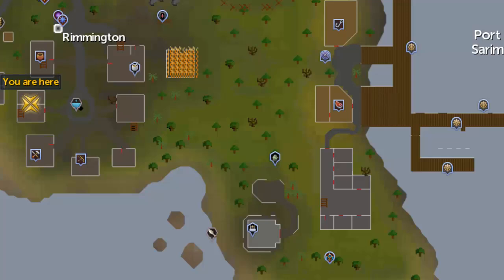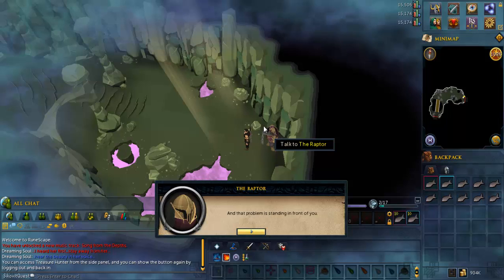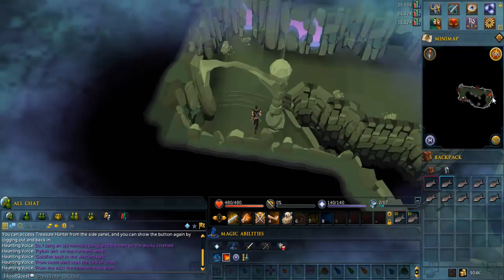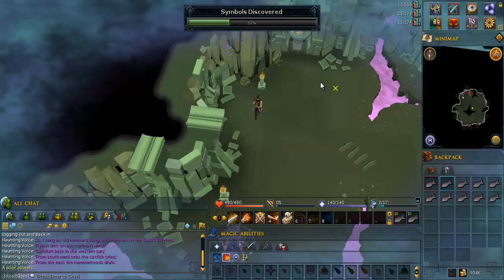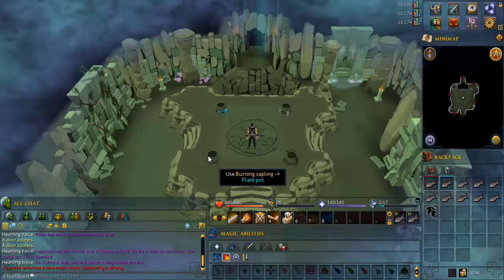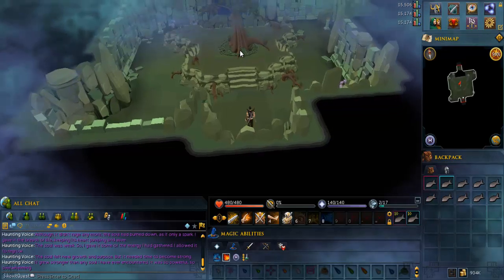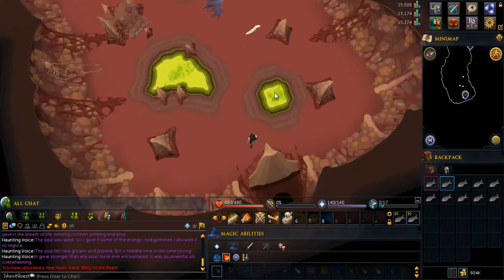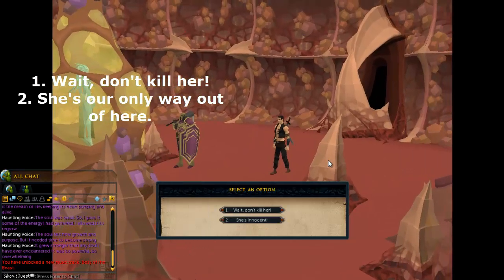RS3: Song from the Depths Quest Guide - RuneScape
NEW CHANNEL RuneScape RS3 RS EoC Updated Song from the Depths Quest Guide Walkthrough Playthrough Help